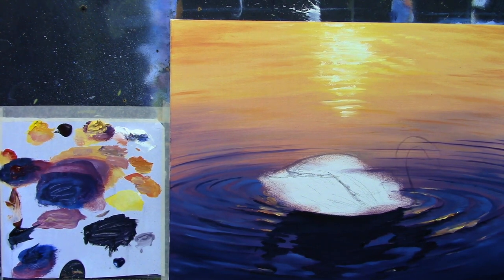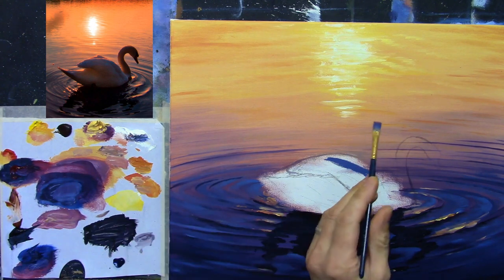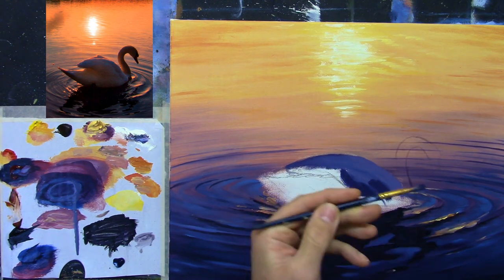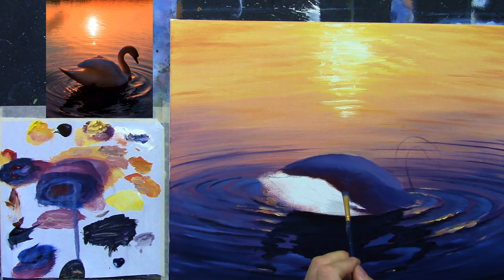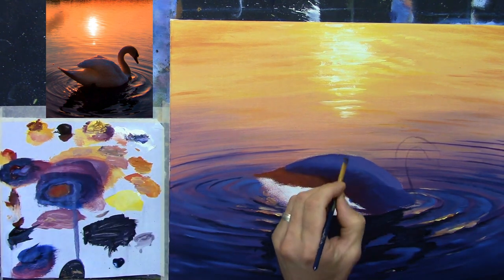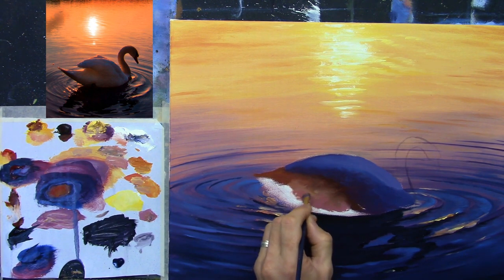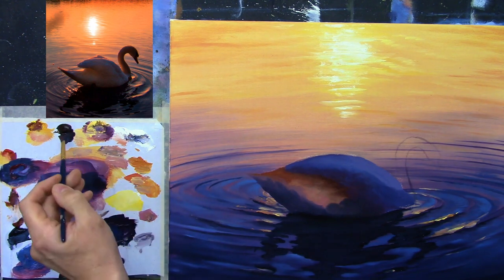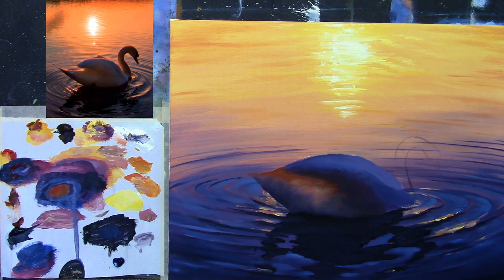how to paint reflections in water part 2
lets have some fun with colours.
if you are interested in zoom classes please email me using the email address above.  zoom lessons are 1 to 1 basis.. i will guide you through the process of painting from start to finish,